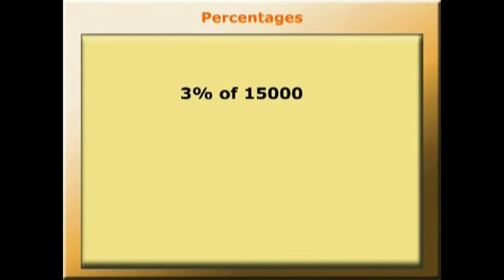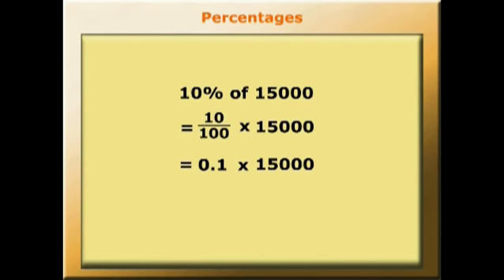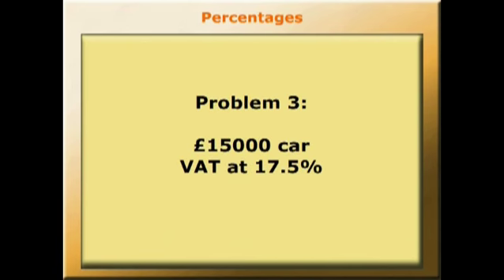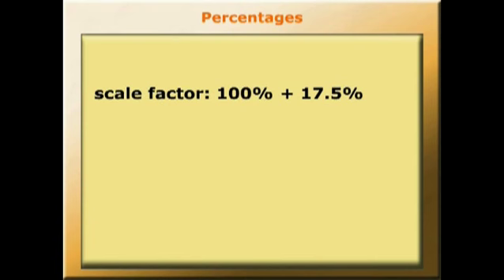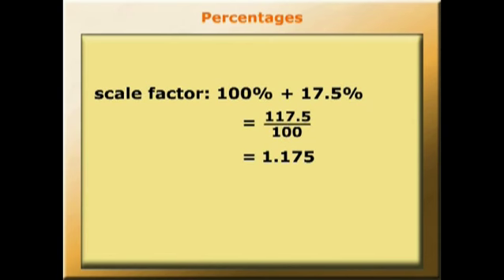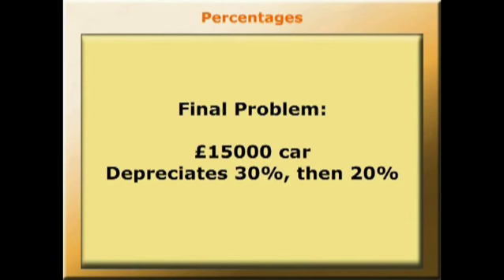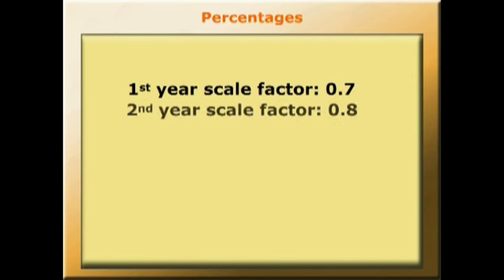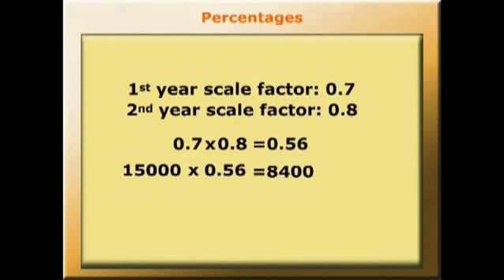Percentages: car prices (2/2). METAL film 1.03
This animation examines car prices and their depreciation in order to check our understanding of percentages. Produced as part of the education project, Mathematics for Economics: enhancing Teaching & Learning.